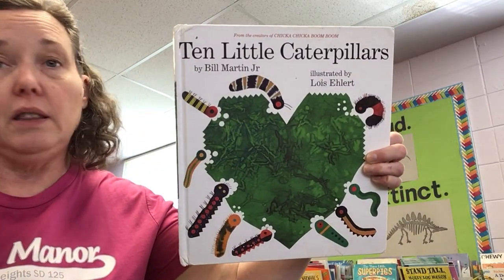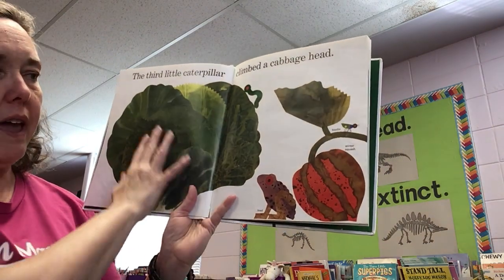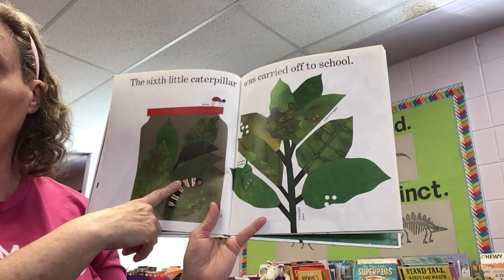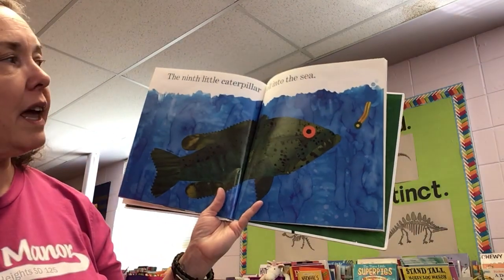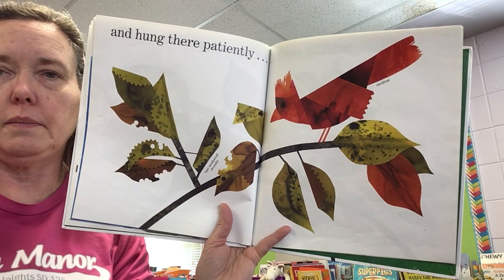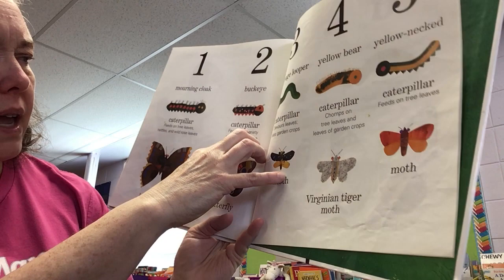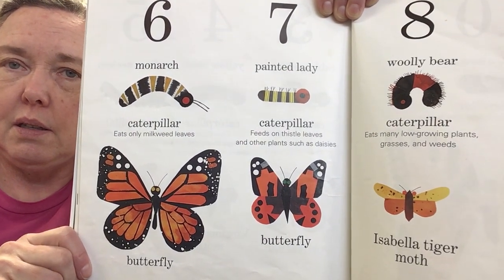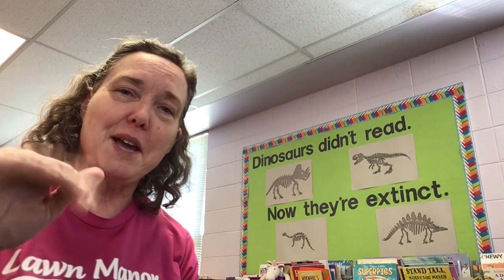Ten Little Caterpillars by Bill Martin Jr., Illustrated by Lois Ehlert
Ten little caterpillars go out to get something to eat.  See what they turn into.